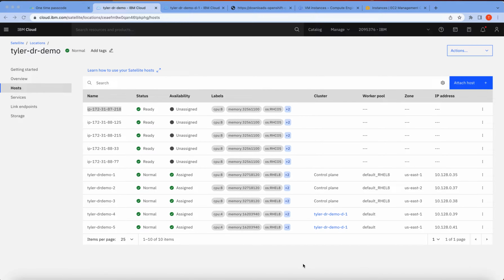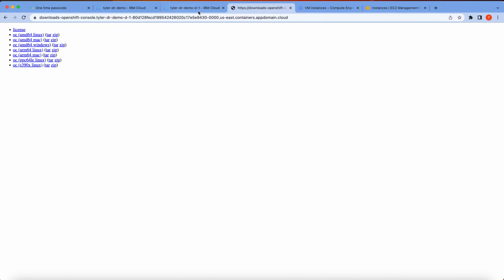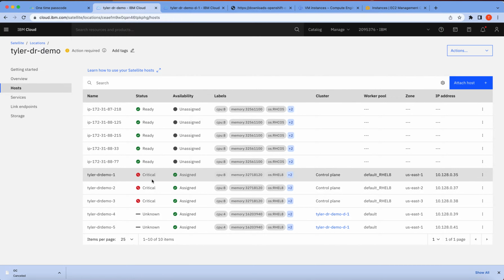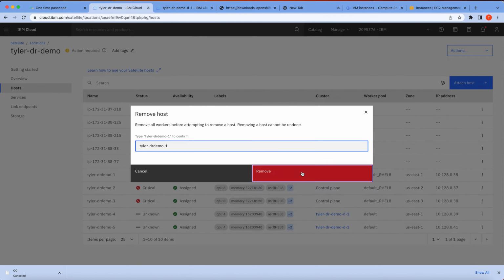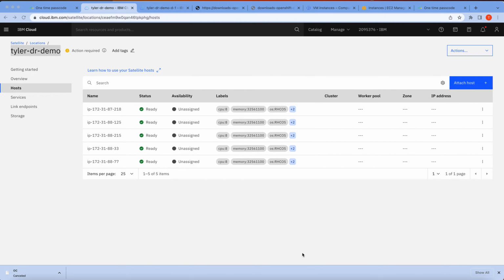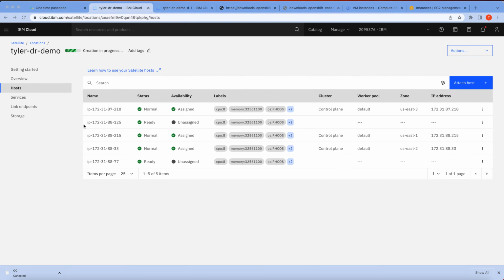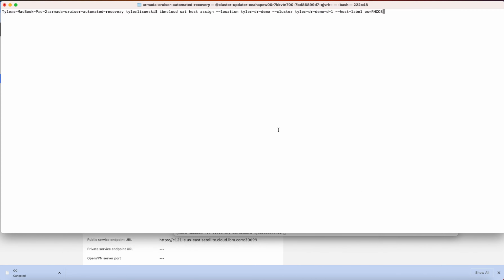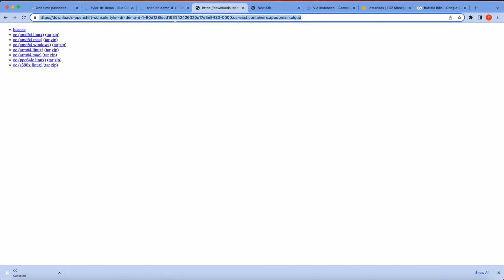In Place Disaster Recovery in IBM Cloud Satellite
In this video: I walk through the in place disaster recovery process in IBM Cloud Satellite by failing over a Satellite Location from Google Cloud to AWS.